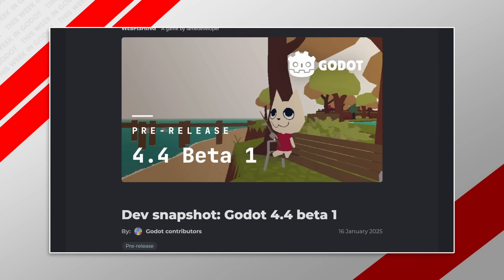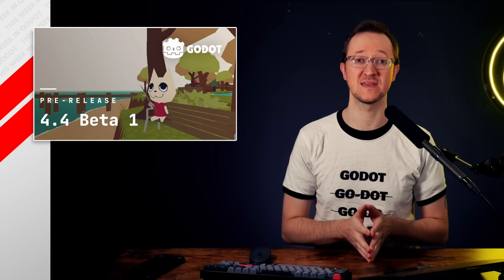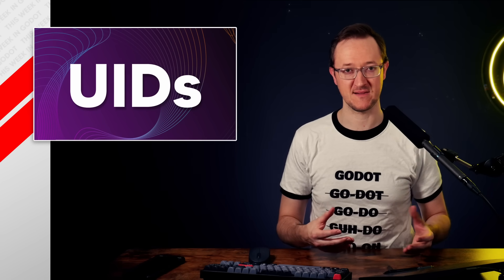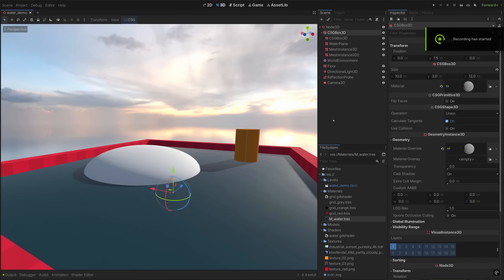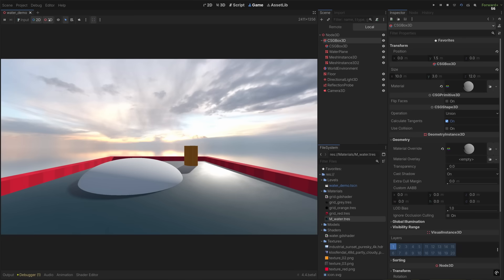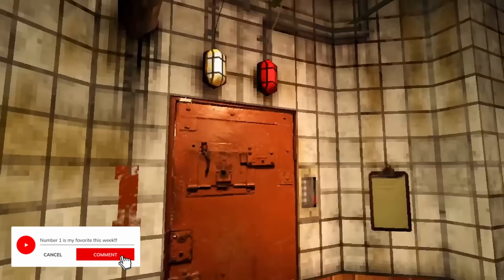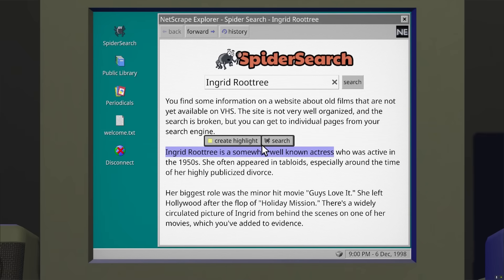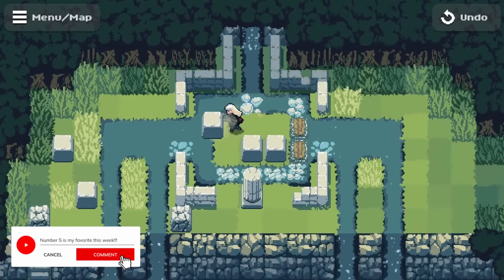Godot Engine UIDs - Good or Bad? | This Week in Godot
We take a look at the new features in Godot 4.4 Beta, GodotCon was just announced for the first time in the United States, and we showcase 5 more games made in the Godot Engine to inspire you.

00:00 This Week in Godot
00:16 This Week in Godot News
00:19 GodotCon Comes to the US
00:47 Godot 4.4 Beta 1 Released
01:25 Game Embed Tab
01:42 Vertex Shading, Physics Interpolation, Image Import Speed
02:09 Pin Favorite Properties in Inspector Tab
02:22 Typed Dictionaries
02:41 3D Particles, Object Snapping
02:57 UIDs
03:39 UIDs vs .import
04:17 Sponsor | SNHU
05:15 Godot Tip of the Week
05:23 Using the Game Embed Tab
05:50 Running in the Game Tab
06:08 Pausing or Render Frame
06:18 Game Input
06:29 2D and 3D Node Selection
06:56 Making Live Adjustments
07:19 Free Flying Camera
07:36 Editor Adjustments
07:58 5 Games Made in Godot to Inspire You
08:00 1 | The Patient
08:44 2 | Cedric & Odious
09:25 3 | The Roottrees Are Dead
10:09 4 | Kerker
10:48 Last Week's Winner
11:04 The Legend of Lumina
11:36 Vote for your Favorite